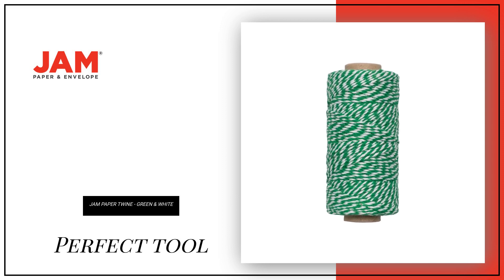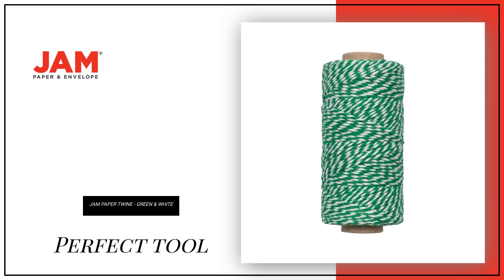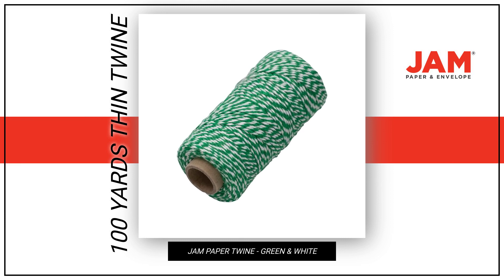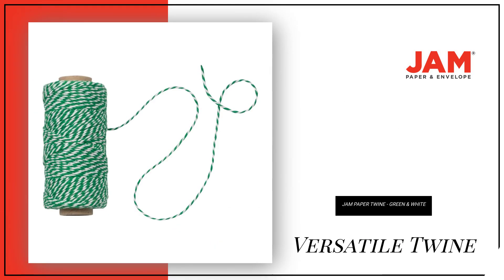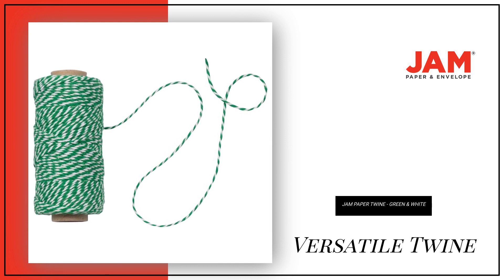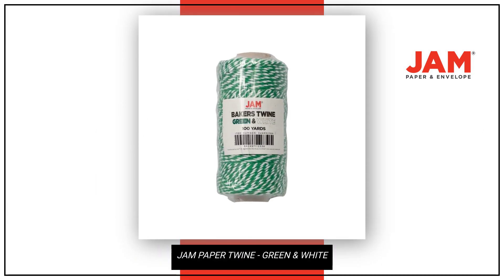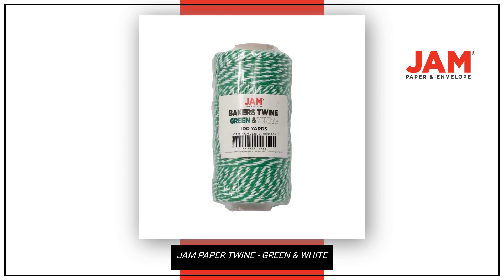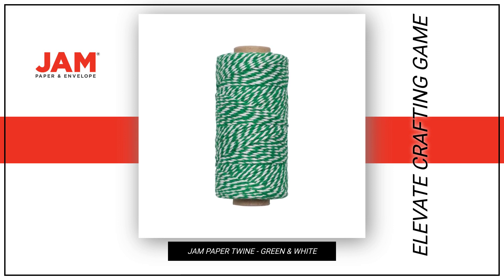Green and White 109 Yards Bakers Twine Ribbon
Up your crafting game with this green and white twine!